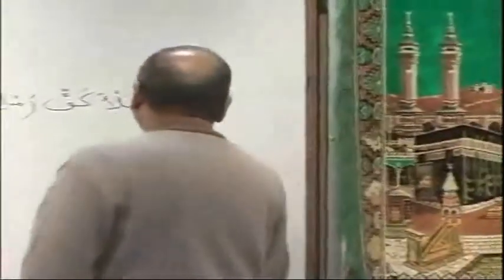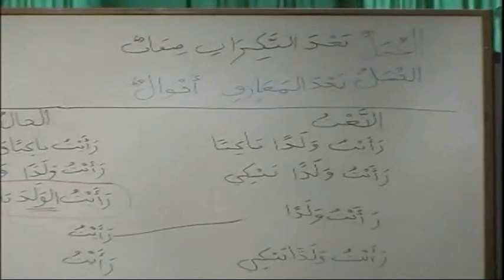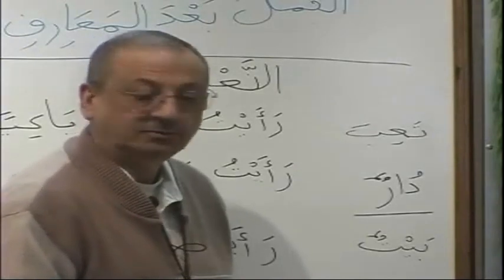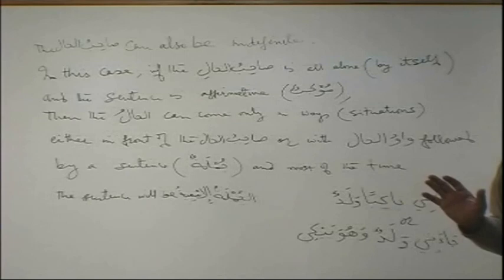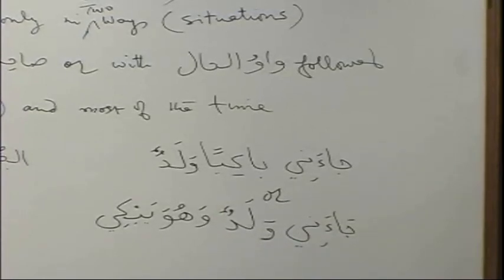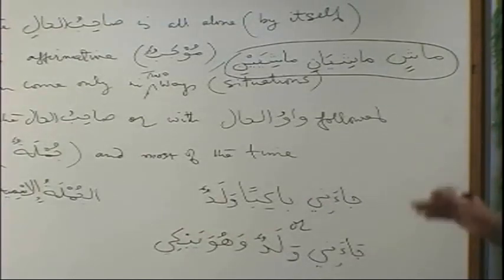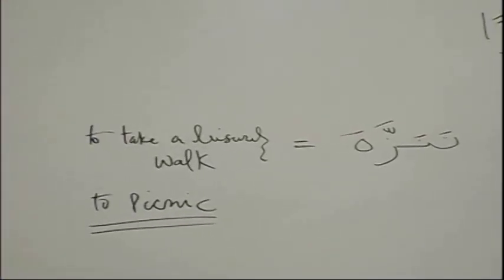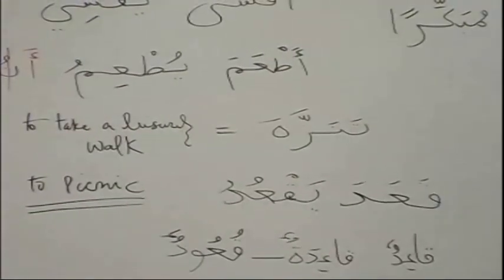Madina Book 3 lesson 31 - Learn Quranic Arabic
Material for the course can be downloaded at the top link

This Course has been designed to teach the Arabic language inspired by one of the most popular courses being used today - the Madinah Book Series by Dr V Abdur Rahim delivered by the esteemed teacher Asif Maherali.

This course will contain everything an individual needs to learn the Arabic Language (Classical and Modern Standard) from complete beginner to an intermediate level Insha'Allah (God Willing).

🔗◽ LINKS◽ 🔗